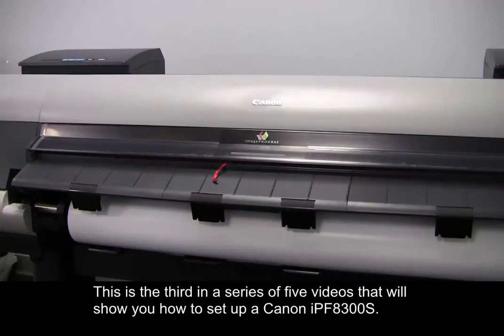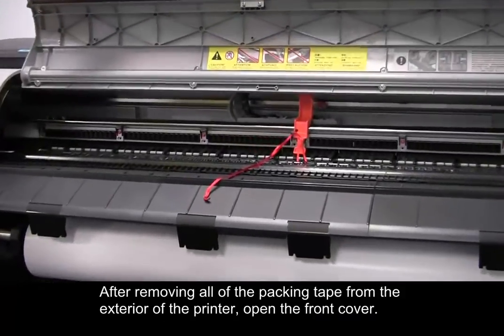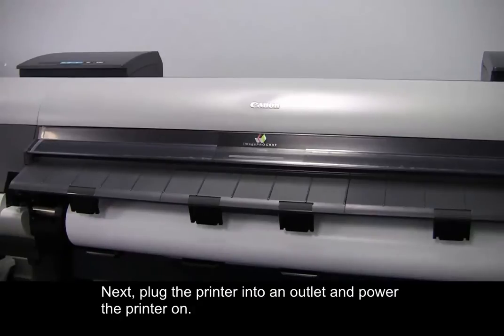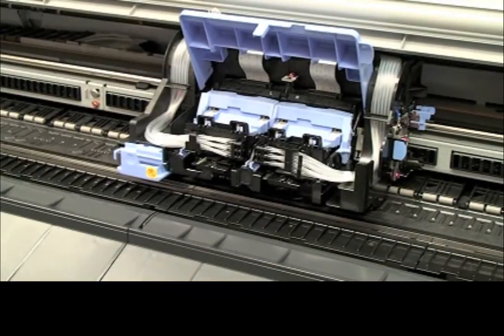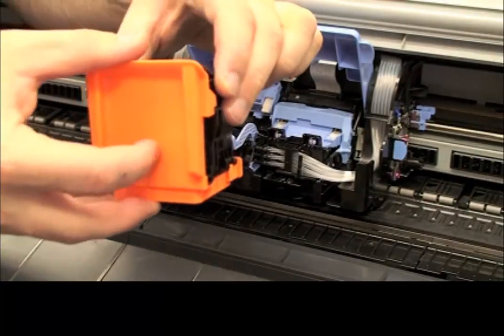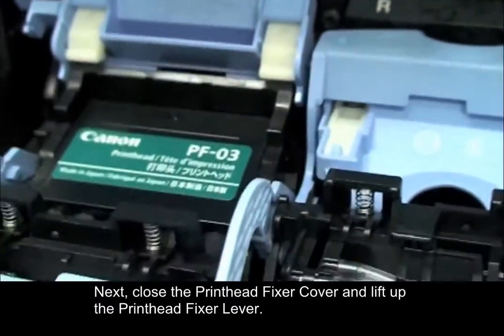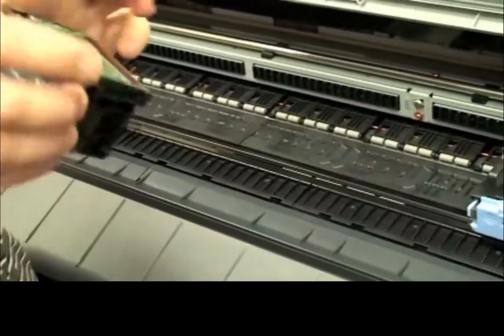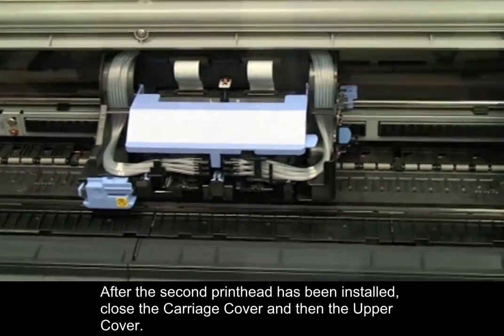Canon iPF8300S Setup - Removing the Belt Stopper and Installing Printheads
In this video you will learn how to remove the belt stopper from the carriage and how to install printheads. This video also applies to the iPF8300.